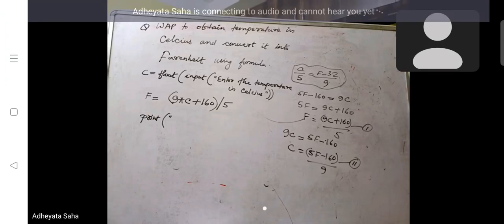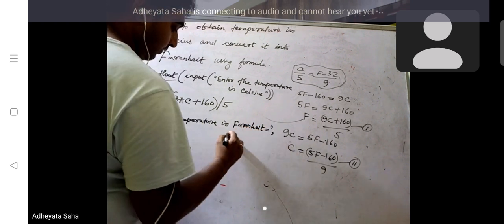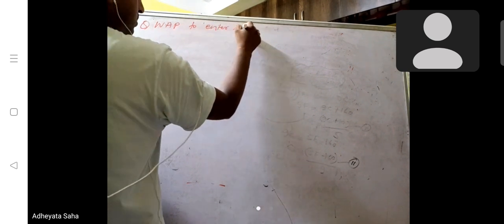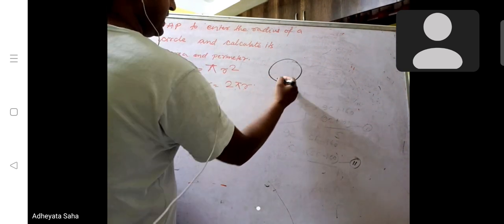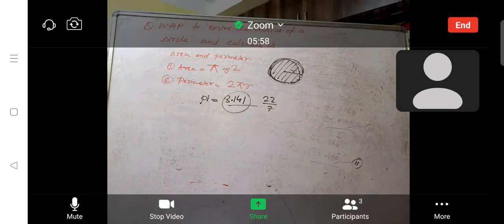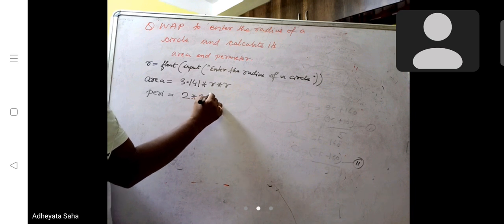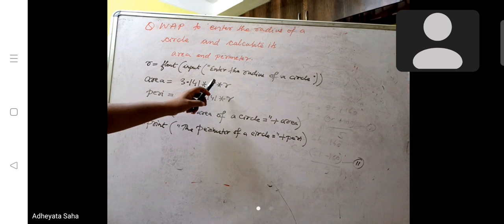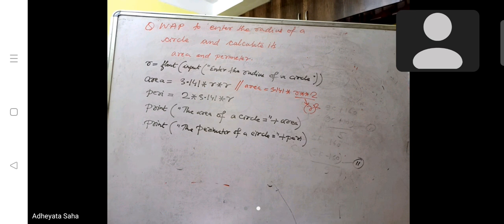Fundamental on Python Programming(1)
Program on Python for the learners